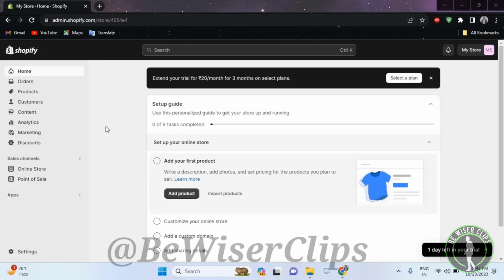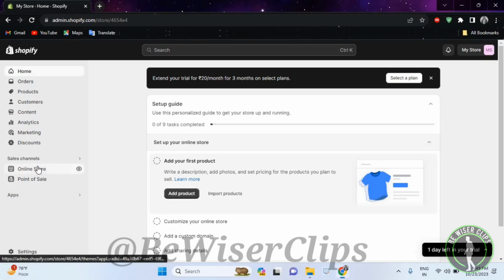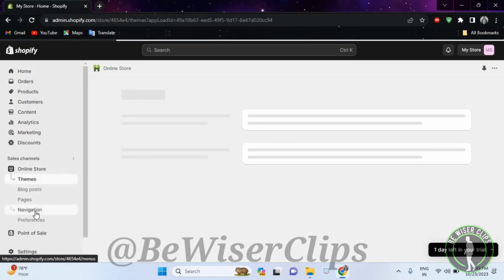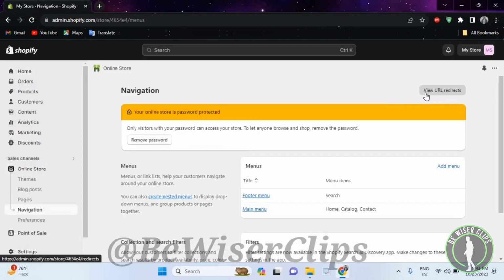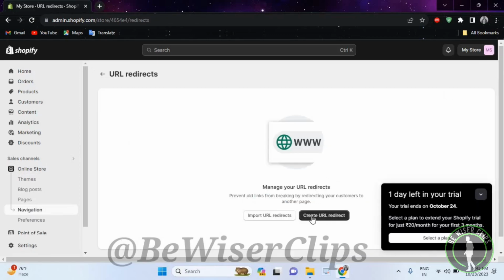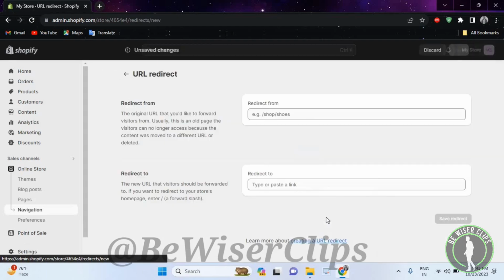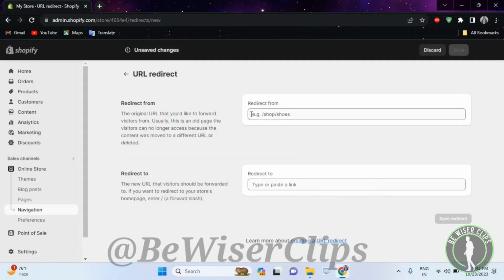How To Create URL Redirect Shopify Tutorials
This video shows you How To Create URL Redirects Shopify Tutorials Easily! Watch this Video till the end to learn How To Create URL Redirects Shopify Tutorials.

Were you able to figure out How To Create URL Redirects Shopify Tutorials? Share this with your friends who want To Create URL Redirects Shopify Tutorials.

Problem Solved in this Video-:

shopify
shopify dropshipping
shopify store
shopify tutorial
how to start shopify
shopify 2023
shopify training
how to build a shopify store from scratch
online business
ecommerce
how to start shopify dropshipping
shopify dropshipping tutorial
ultimate guide to shopify
shopify guide
dropshipping shopify
dropshipping 2023
how to start a shopify store
shopify tutorials
shopify app tutorial
shopify guide for beginners
shopify explained
dropshipping for beginners
ecommerce tutorials

What Do you Think of How To Create URL Redirects Shopify Tutorials?